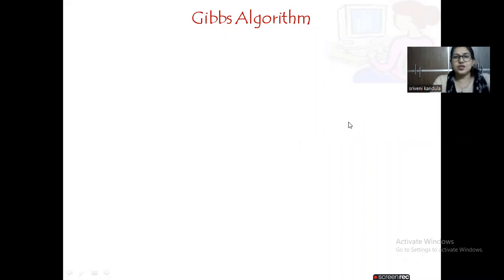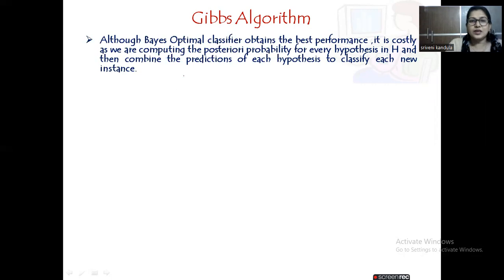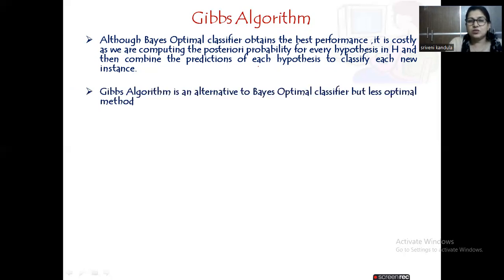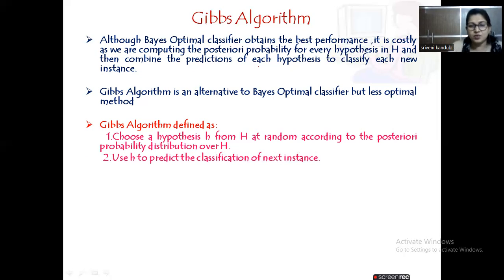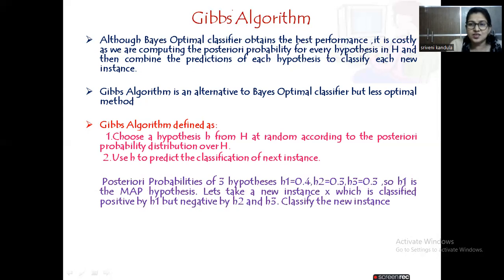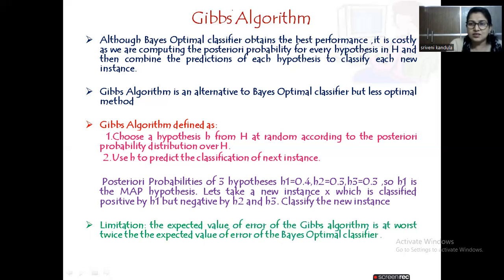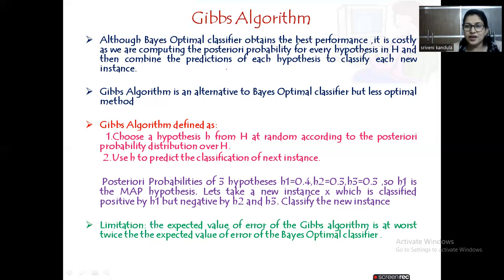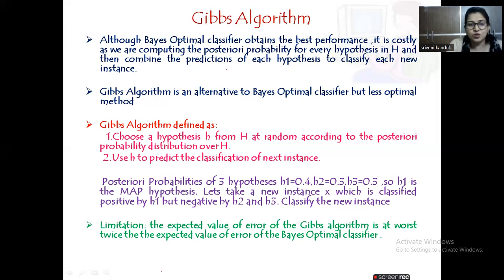Gibbs algorithm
Gibbs Algorithm with example